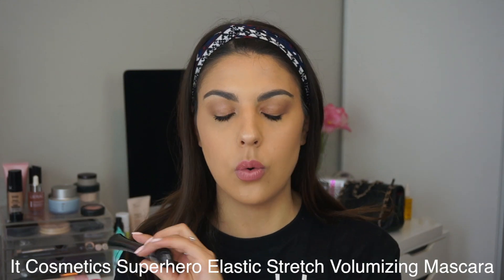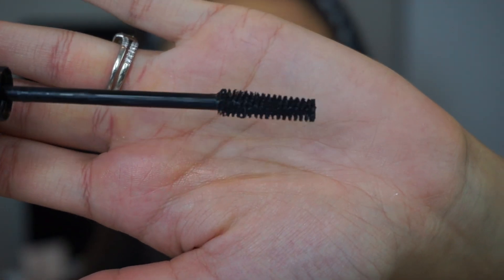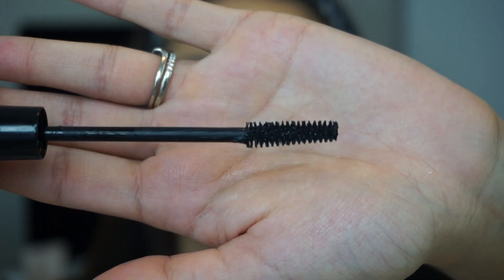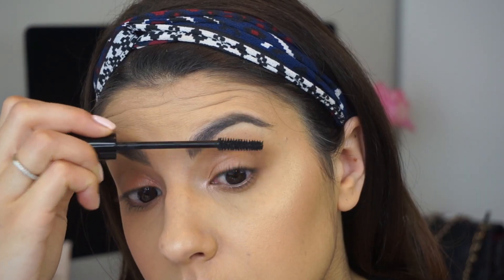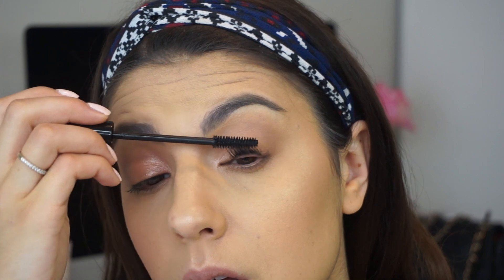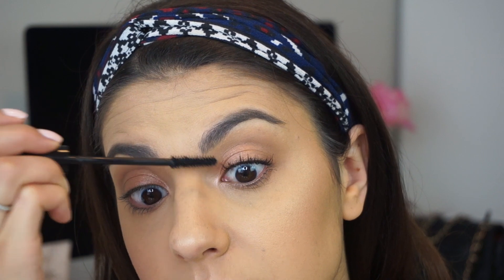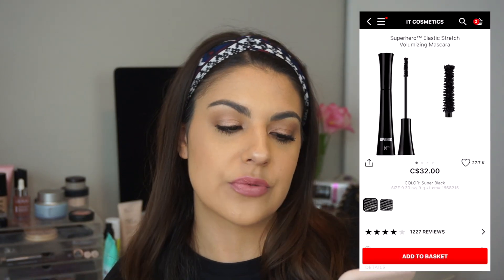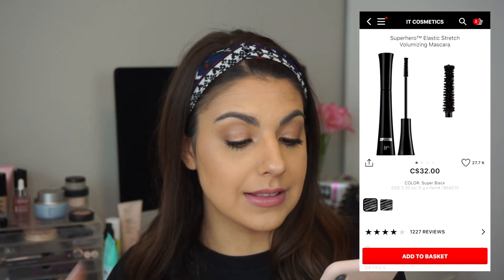IT Cosmetics Superhero Mascara Review and Demo!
Today's video is a full review and demo using the IT Cosmetics Superhero Mascara! It's a goodie so I hope you enjoy the video!

MASCARA UPDATE: I have been wearing the It Cosmetics Superhero Mascara everyday since I filmed this first impressions and holy moly it's so amazing. I really like the look the mascara gives my lashes and there is ZERO flaking or smudging. It lasts all day.

xo!

PRODUCT MENTIONED►
IT Cosmetics Superhero Mascara

PREVIOUS VIDEOS ►